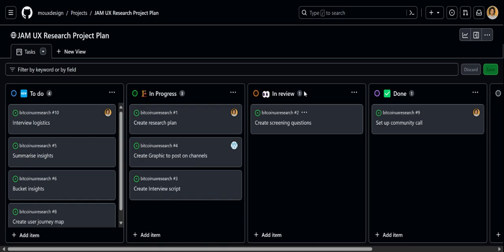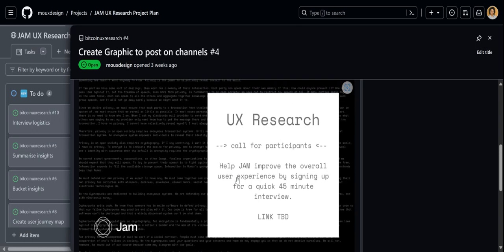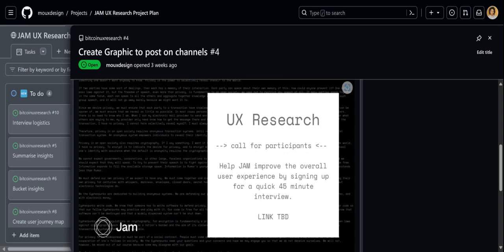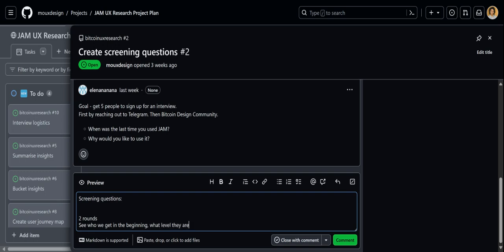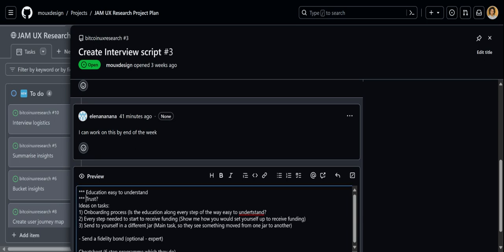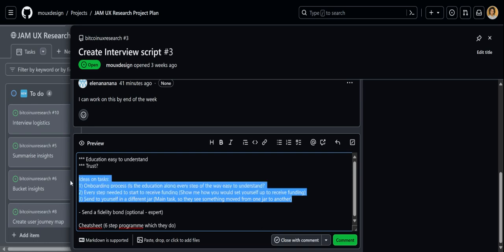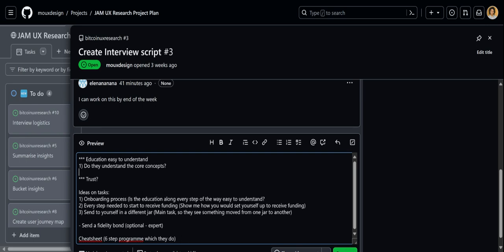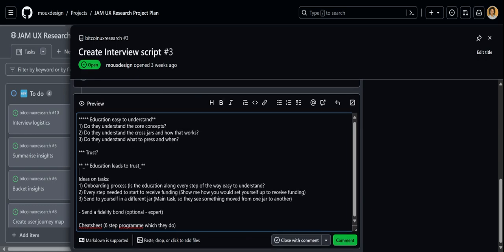UX Research Call #27 : JAM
This was a call to kick of the sprint on the research for the JAM UI. We discussed how we would connect with users to speak with as well as what the main goals are.